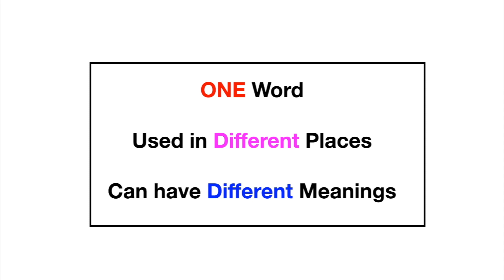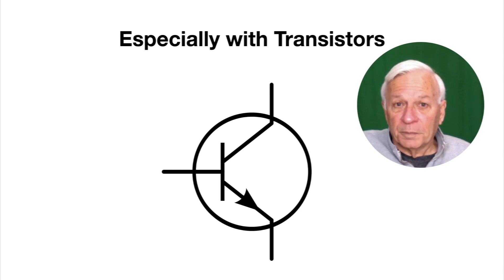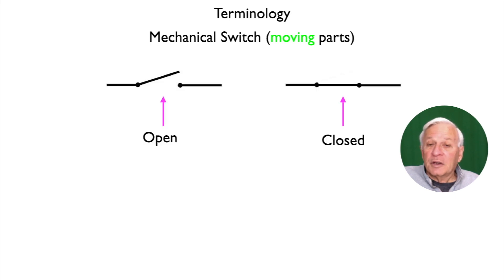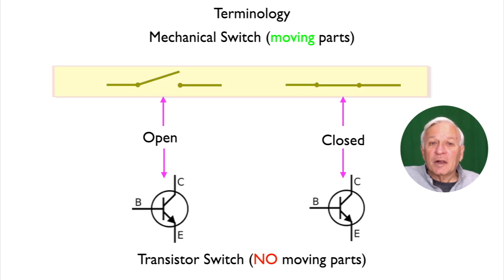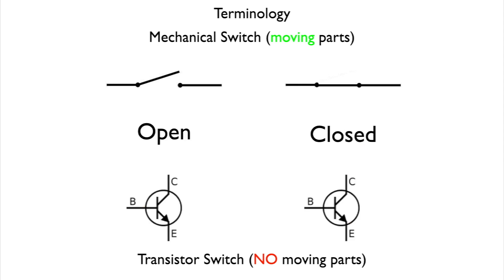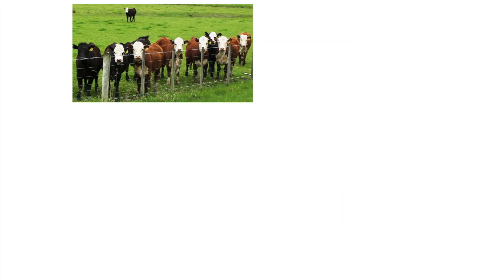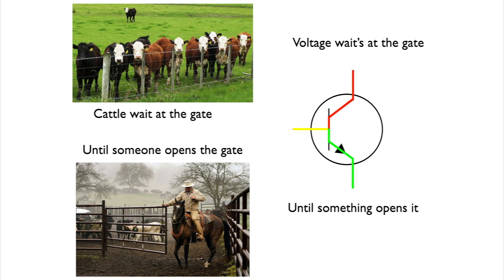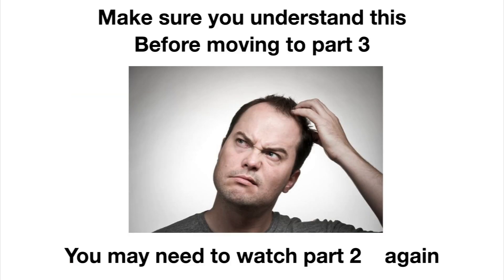Lets talk about relays Part 2